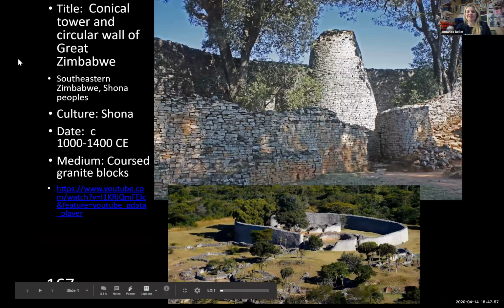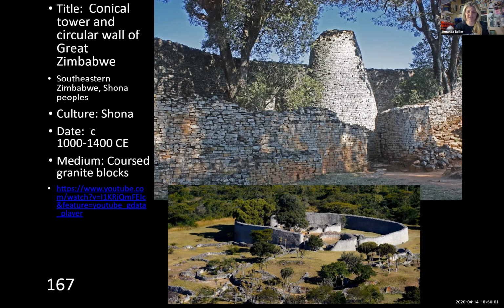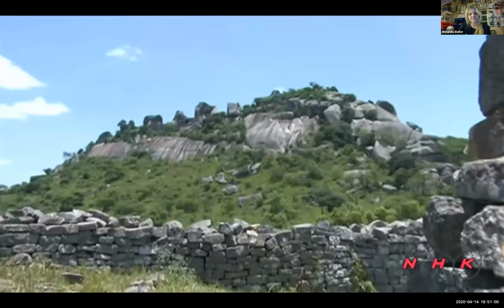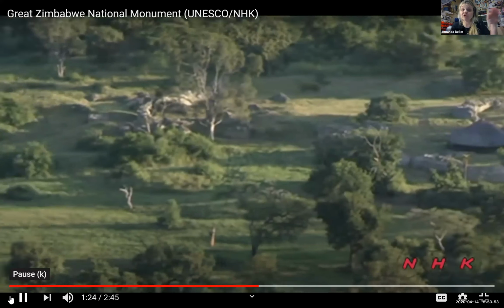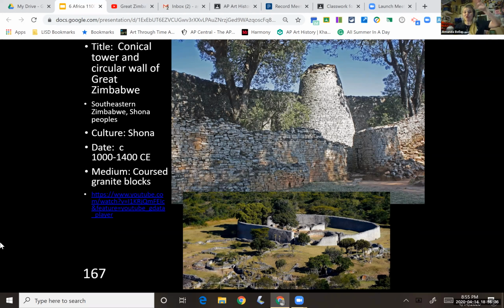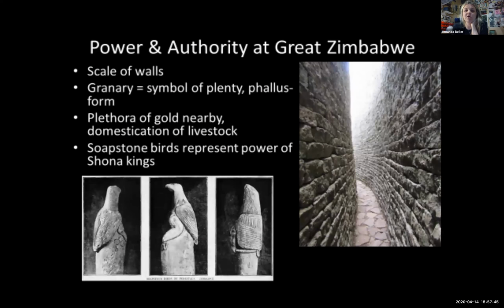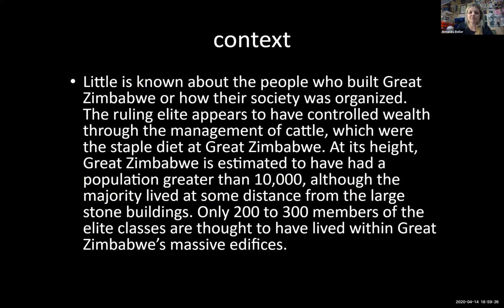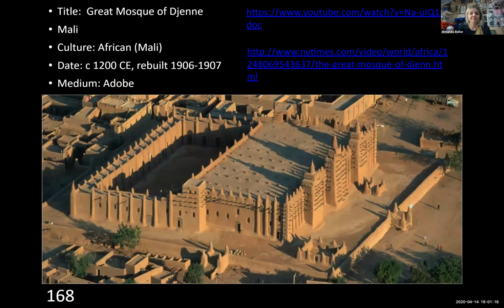167 Great Zimbabwe